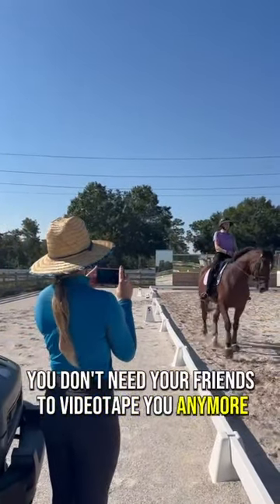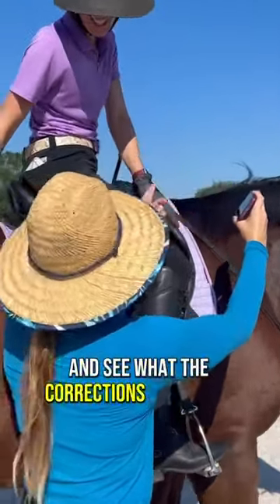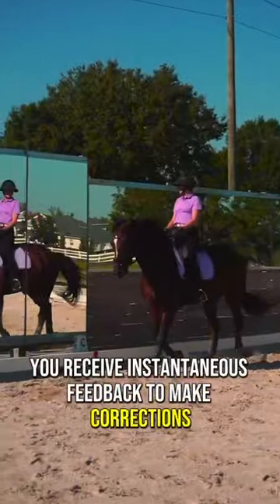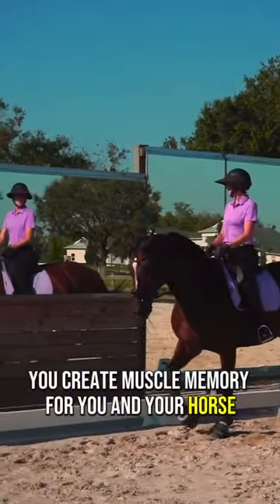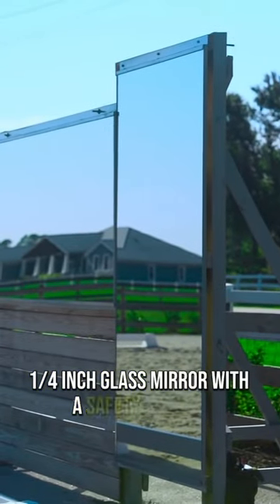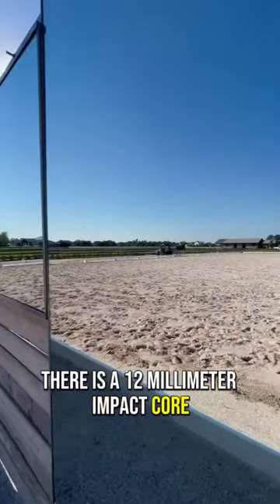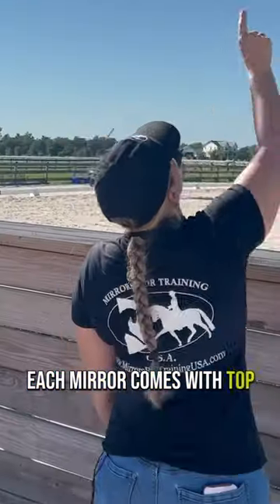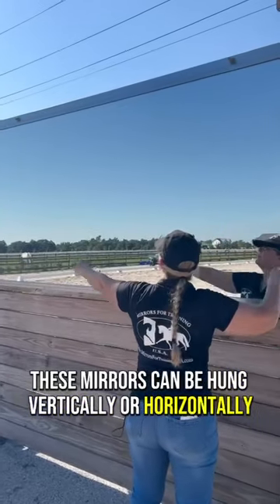Arena Mirrors by Mirrors for Training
Attention all dressage riders! If you're looking to seriously up your training game, adding mirrors to your facility is a total game-changer. With the instant feedback of real-time reflections, you can easily adjust your moves on the moment without waiting for a trainer or video replay. Your horse can feel the correction right when it happens, making the learning process so much smoother. Plus, when your trainer explains the subtle nuances of each movement, you'll have a crystal-clear understanding thanks to those trusty mirrors. With practice, you'll develop those picture-perfect habits like nailing your half passes and shoulders ins, or perfecting your seat and leg positions. And if you're a trainer, Mirrors are the ultimate teaching assistant for flying changes, and piaffe and passage perfection. Our clients rave about the big improvement in their riding after adding mirrors to their arena, and swear they couldn't live without them. So, let's get strategic and add this asset to your training arena!